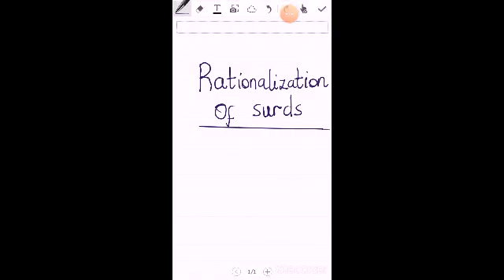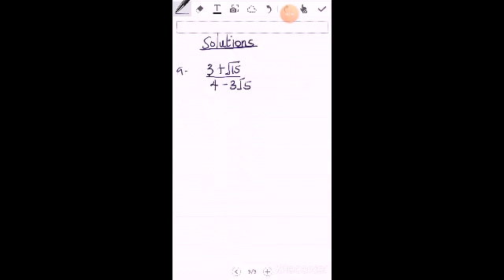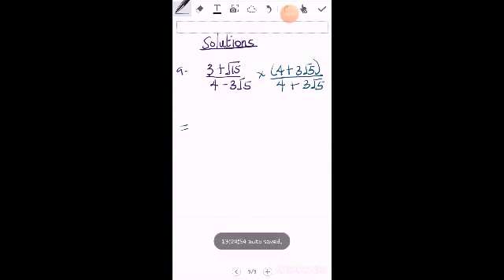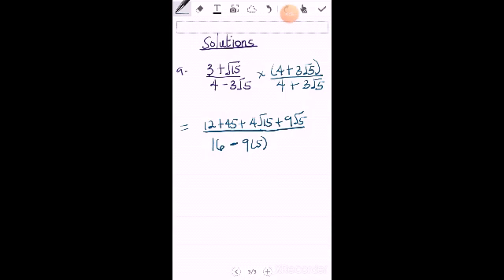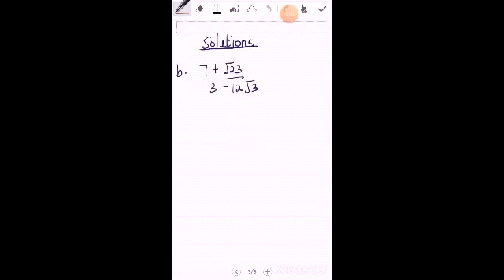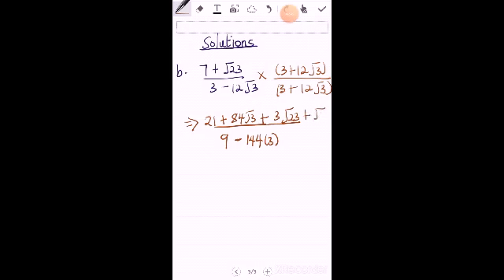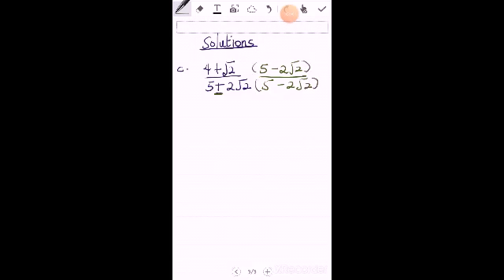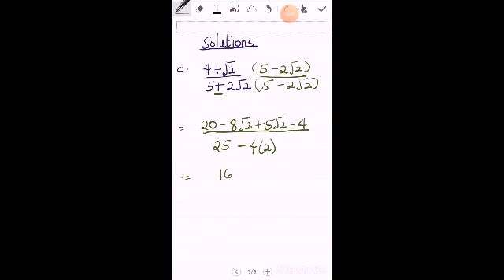Easy way to Rationalize Surds|NSMQ|SPEED RACE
This is a subtopic in surds which is in both E-Mathematics and Core Mathematics.

Examples and solutions have been given.